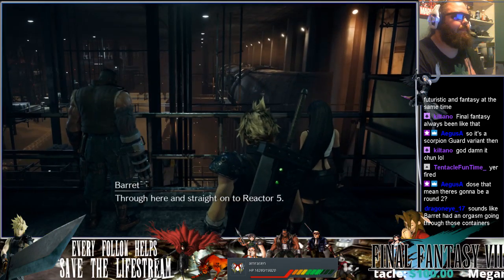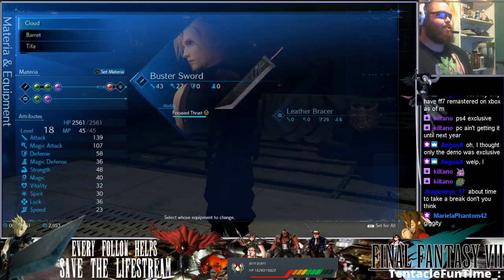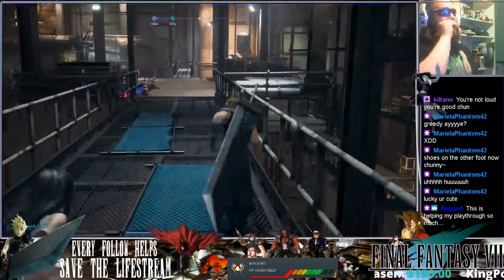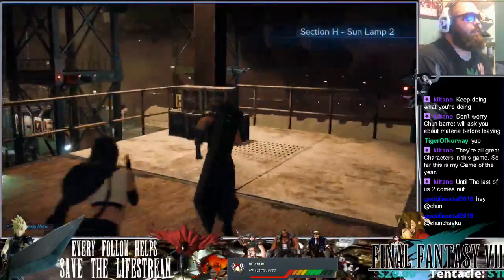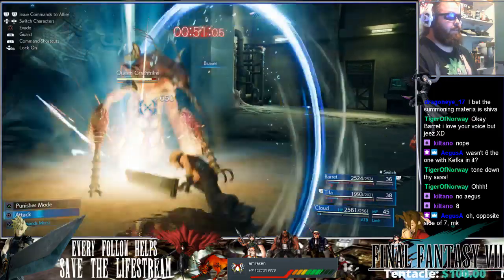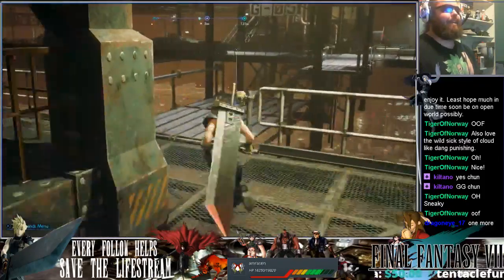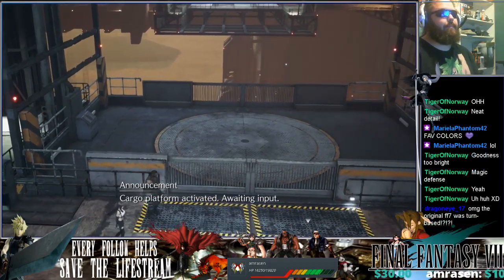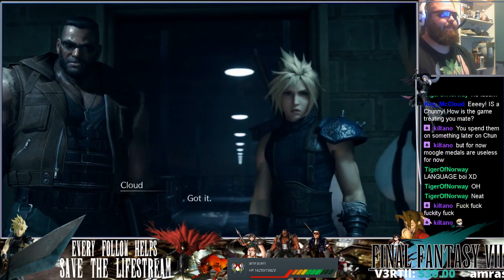Final Fantasy 7 Remake! Chapter 6! Light The Way! Chunny Plays!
We dive into some Rafters in this Final fantasy 7 REMAKE episode! Cloud Barret and Tifa are on thier way to the 2nd reactor, but getting there wont be easy. With lots of different paths to take, will we be able to find our way thru?